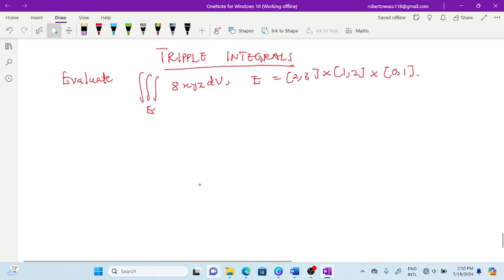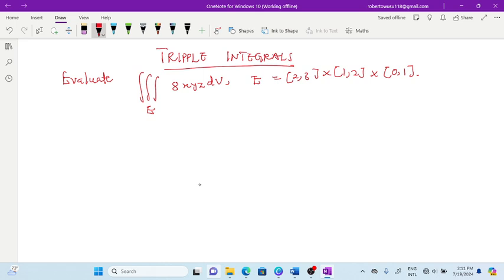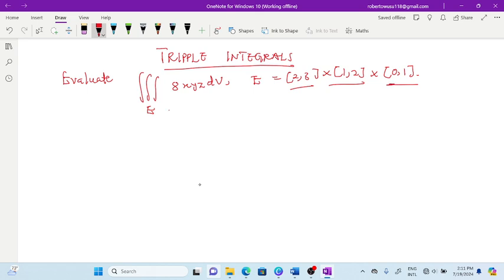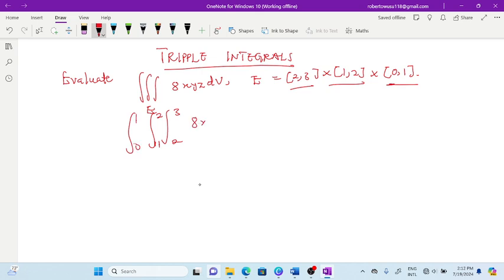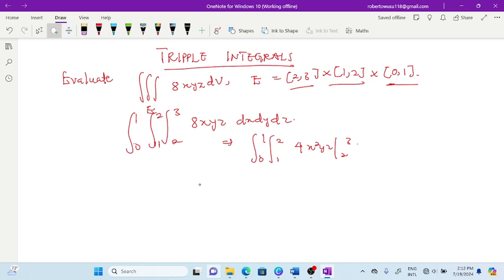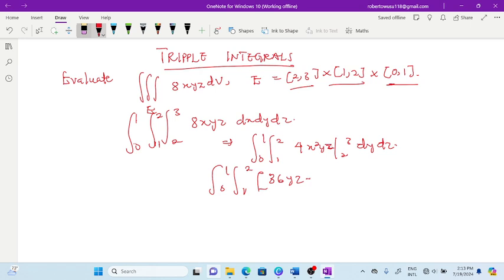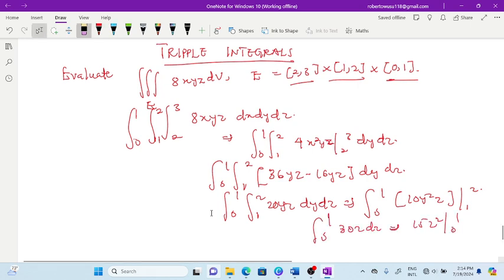Triple integrals with solved problems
In this video, we dive into how to solve triple integrals with solved problems. Triple integrals are essential in multivariable calculus for calculating volumes and other quantities in three-dimensional space. We'll guide you through the step-by-step process, explain the fundamental concepts, and work through detailed examples to ensure you master this important calculus tool. Whether you're a student preparing for exams or a math enthusiast, this video will enhance your understanding of triple integrals.